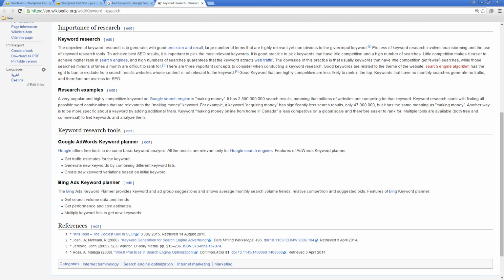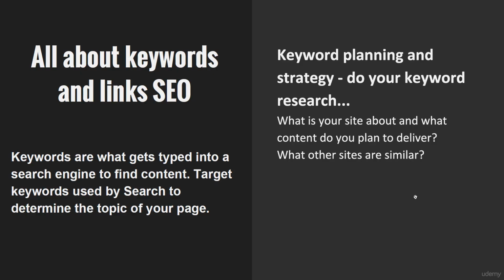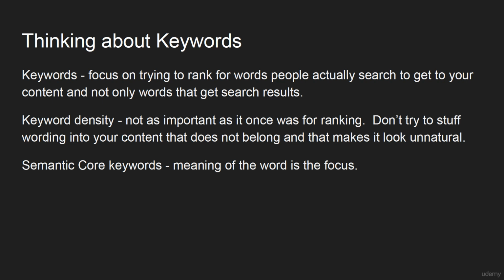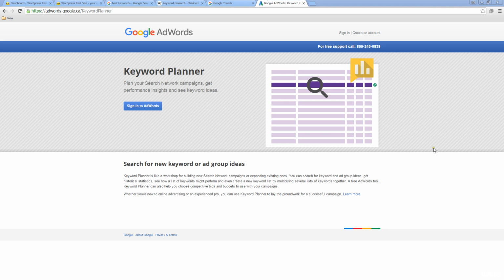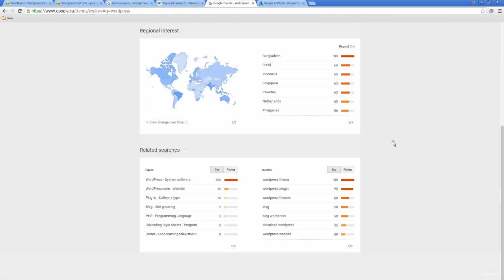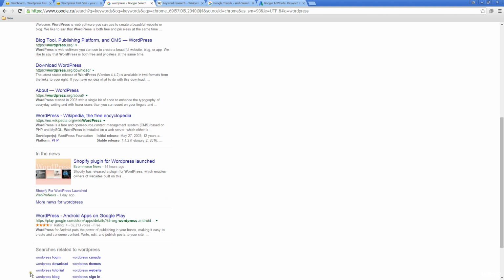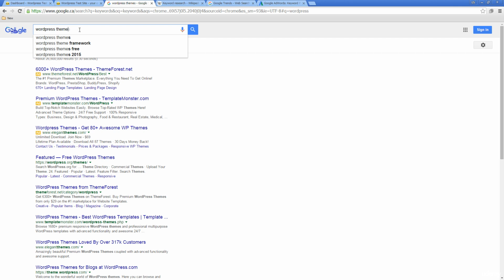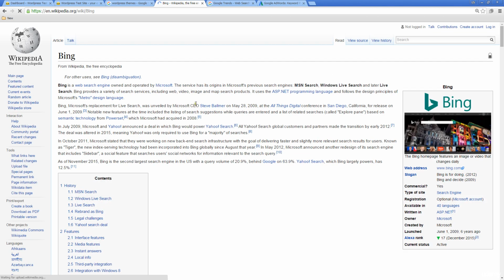SEO tutorial & guide 2017 - 10